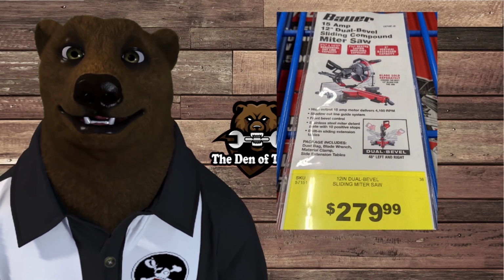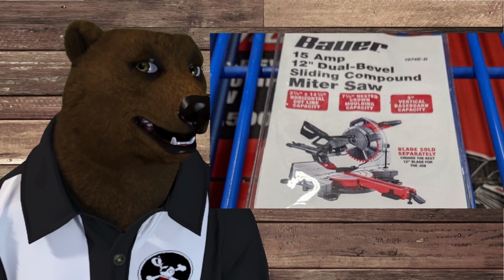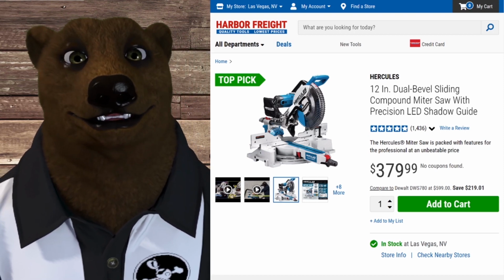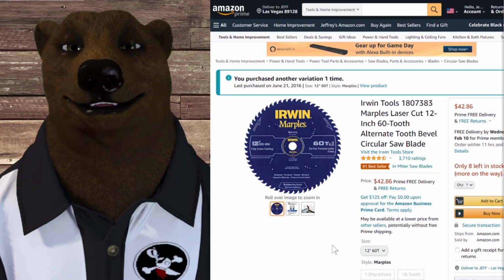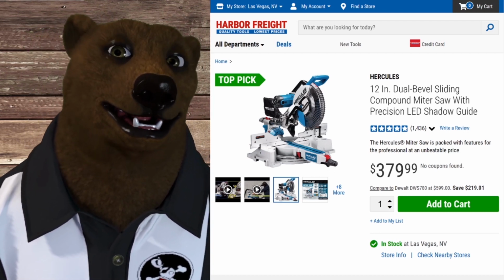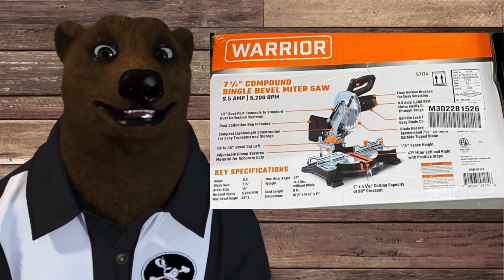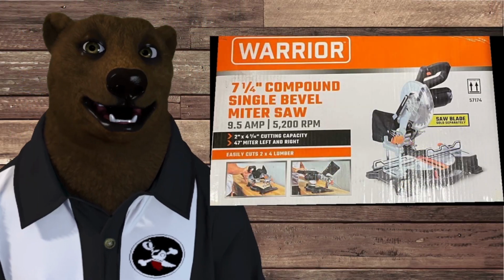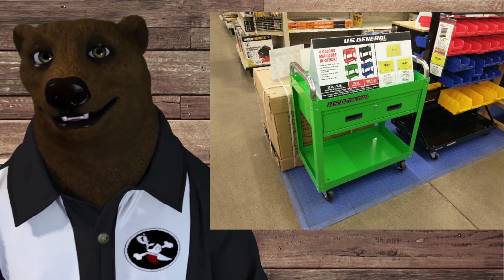LEAKED! 2 New Miter Saws from Harbor Freight!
Links*
Irwin Blade
Diablo Blade

Support the Den Of Tools:
The Home Distiller's Workbook
BitCoin: 3M3eH9Lyjo9XPjsUZ5LY9SWWeUJuCc4nqT